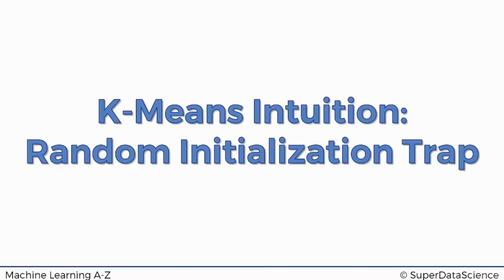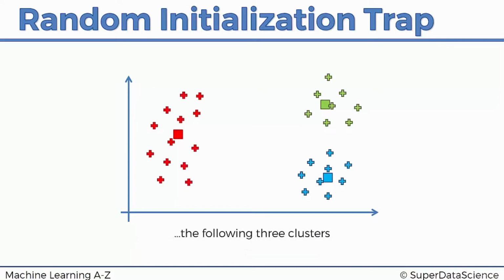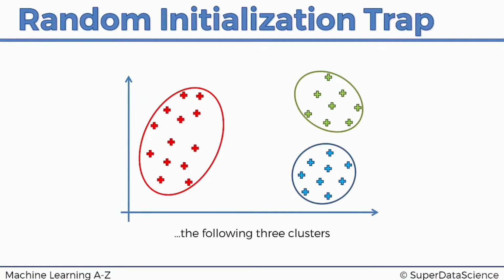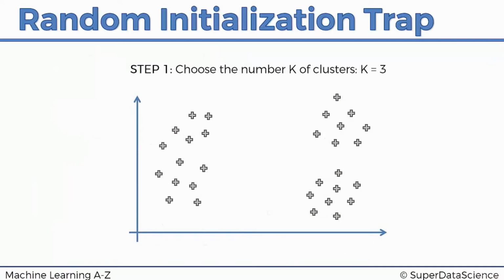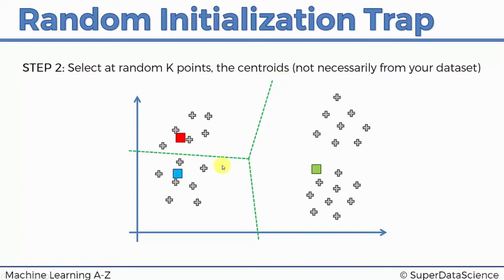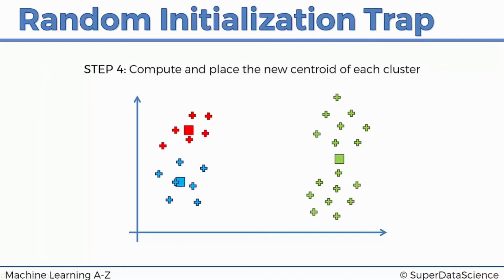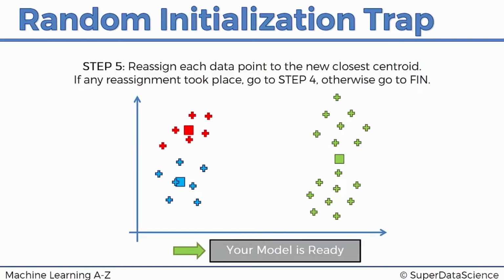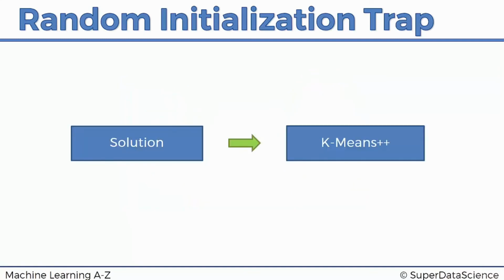k-means random initialization trap video 122 machine learning